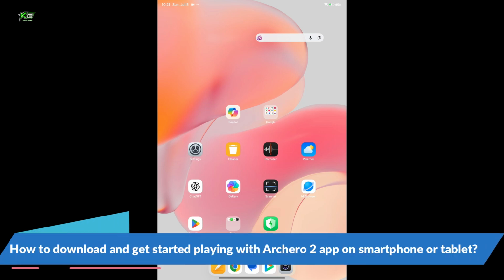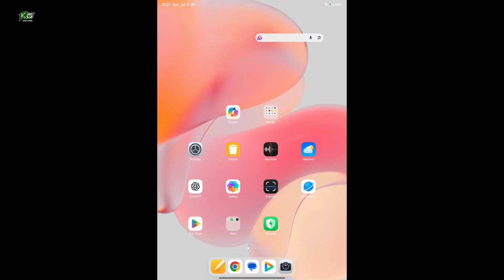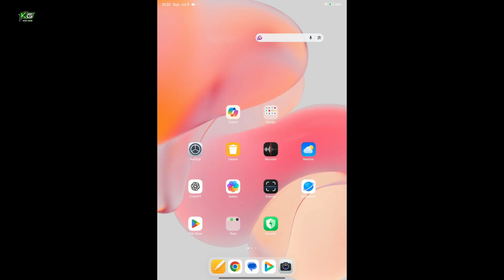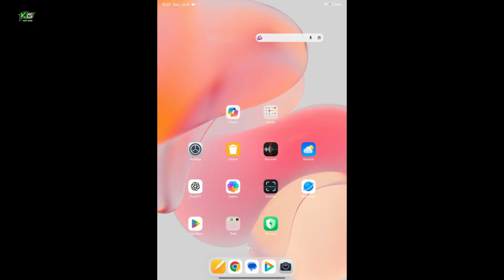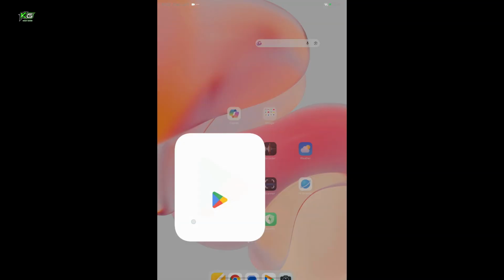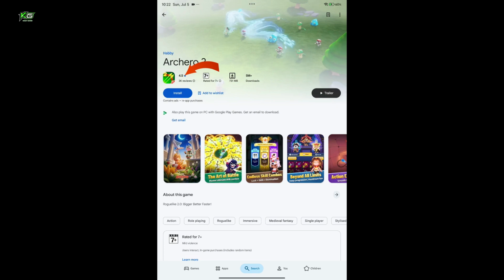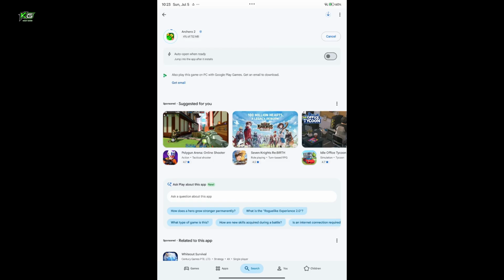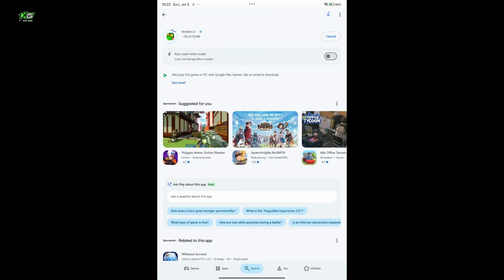How to Download and Get Started with Archero 2 on Your Smartphone or Tablet (2026)?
Ready to jump into Archero 2? In this step-by-step tutorial, I'll show you how to download, install, and get started playing Archero 2 on your smartphone or tablet.

Whether you're using an Android phone, Android tablet, iPhone, or iPad, this beginner-friendly guide will help you install the game, launch it for the first time, and begin your adventure.